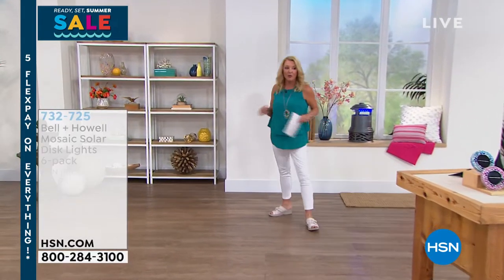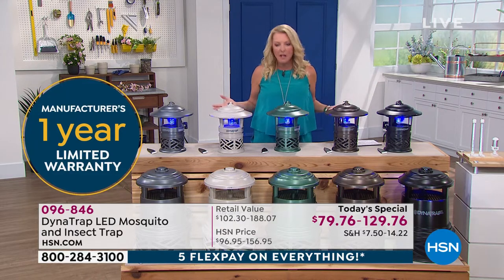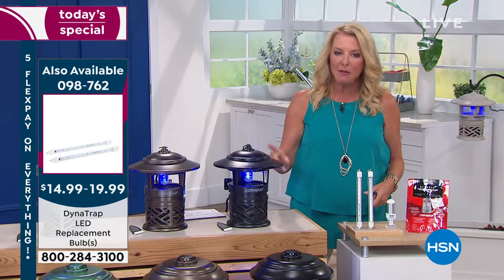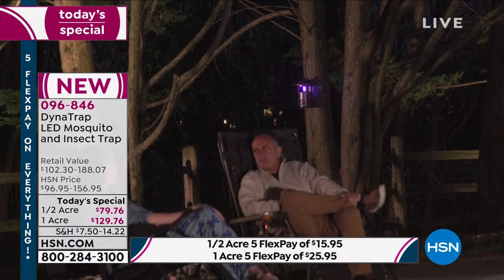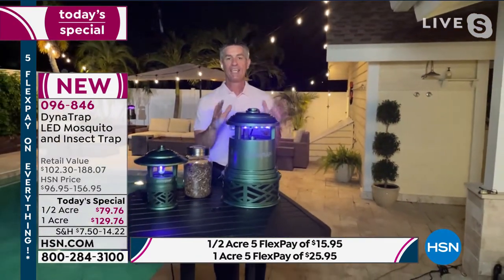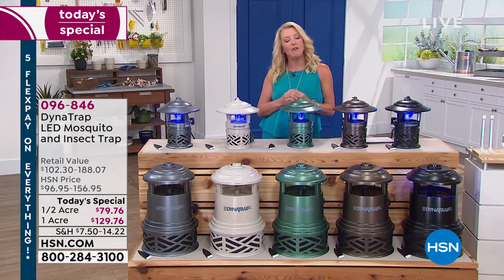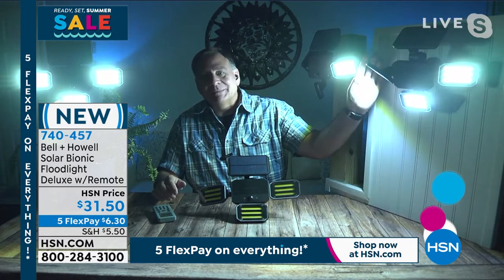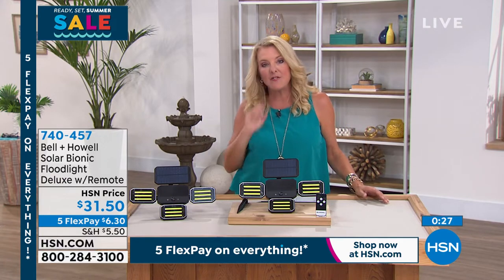HSN | Outdoor Living - DynaTrap - Insect and Mosquito Control 05.28.2021 - 01 AM